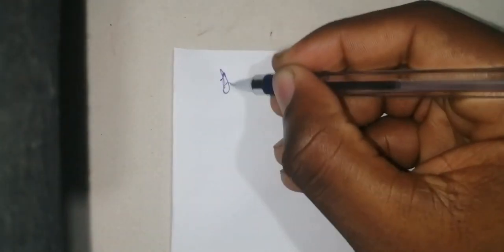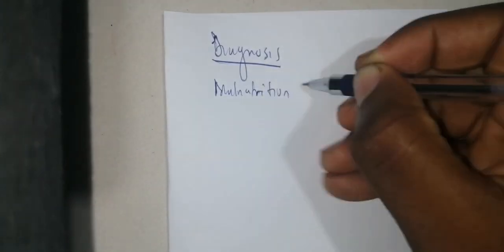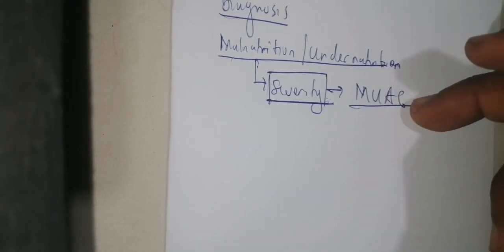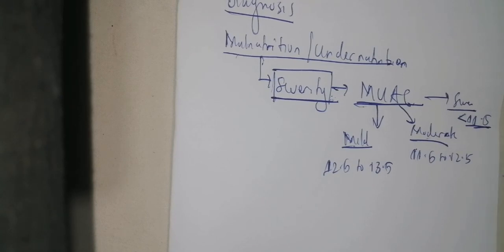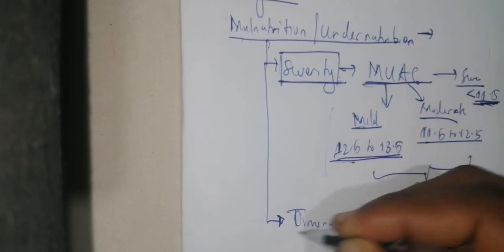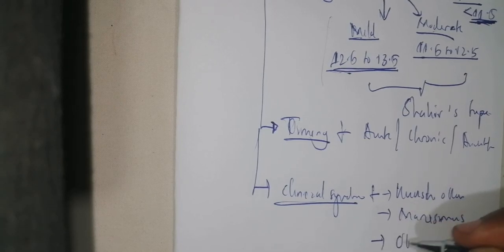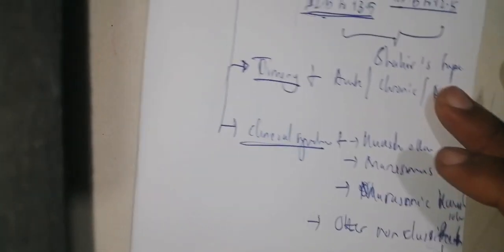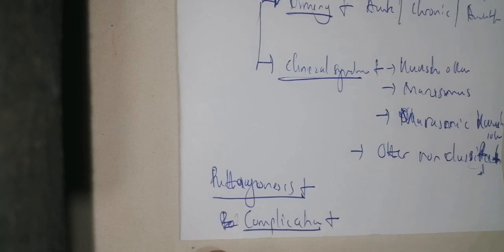SchrDbb_Diagnosis of Malnutrition